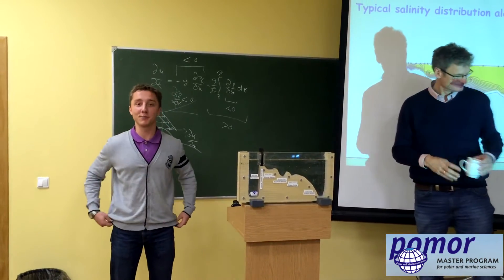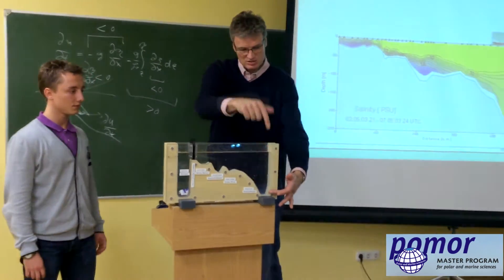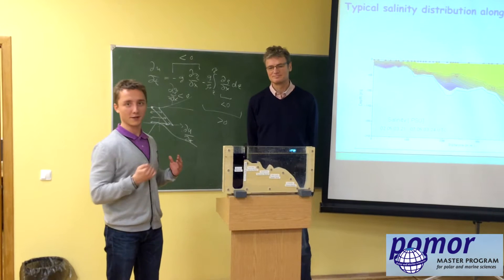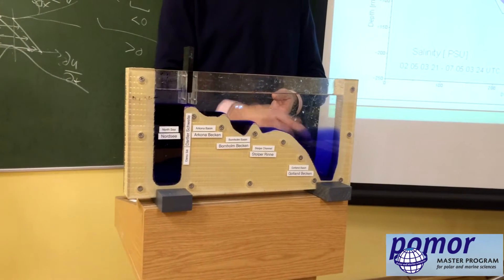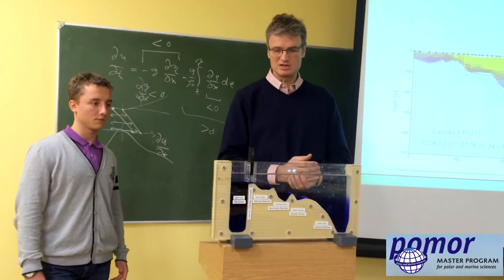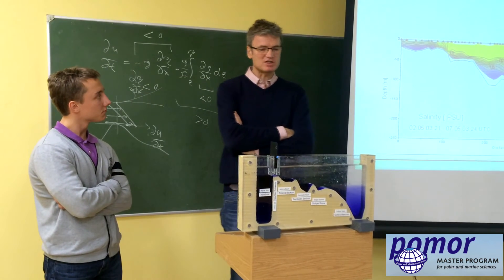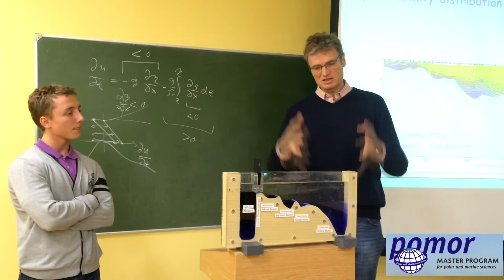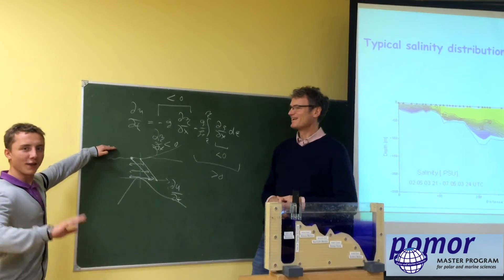Typical salinity distribution along Baltic Sea track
В данном видео рассказывается и показывается с помощью модели профиля Балтийского моря как распространяется соленая вода из Северного моря, которая попадает в Балтийское море через проливы Каттегат и Скагеррак.